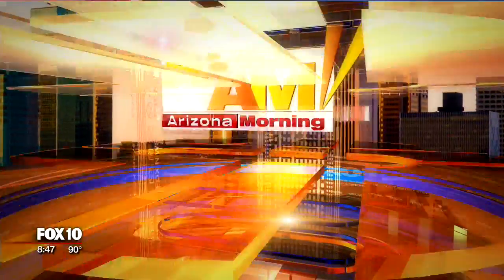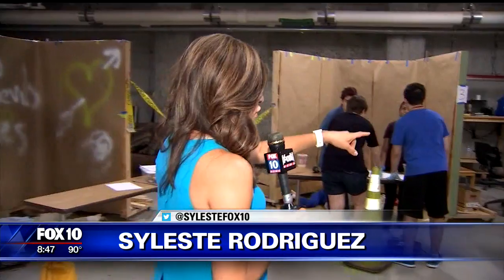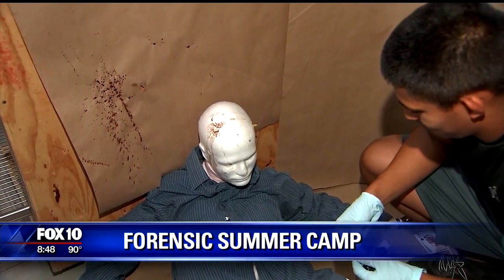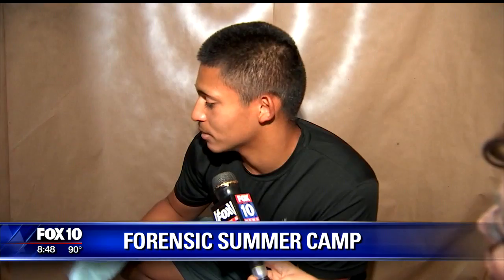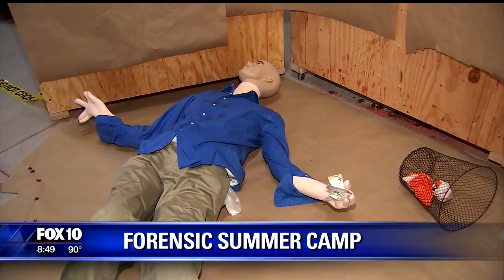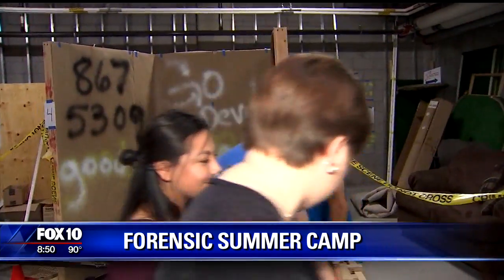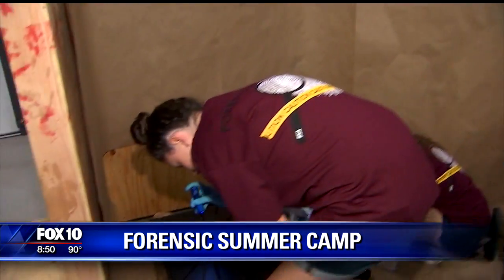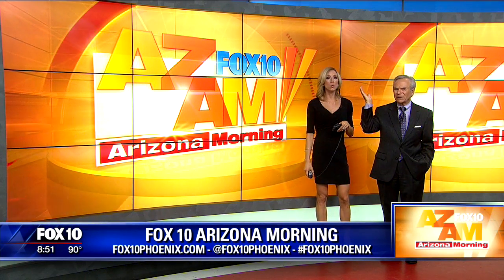CSI Camp at ASU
Syleste Rodriguez talks to high school teens who have an interest in law enforcement and forensic science. Camp continues this week at ASU West. The camp is filled but more sessions will be offered next summer. Registration starts in April.